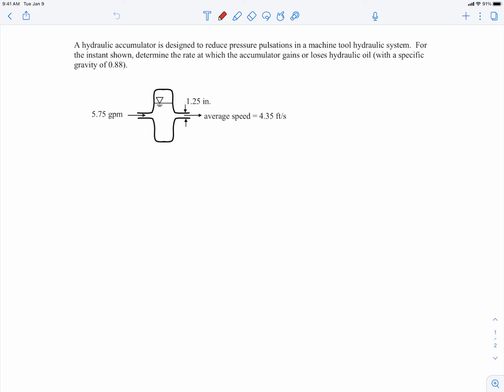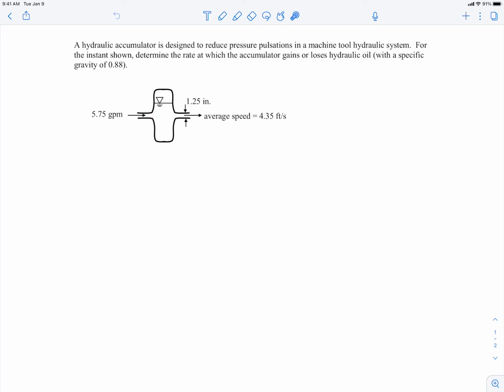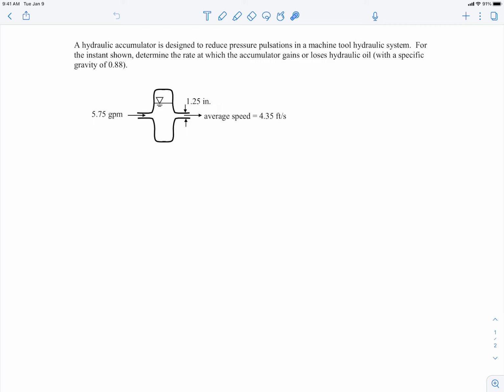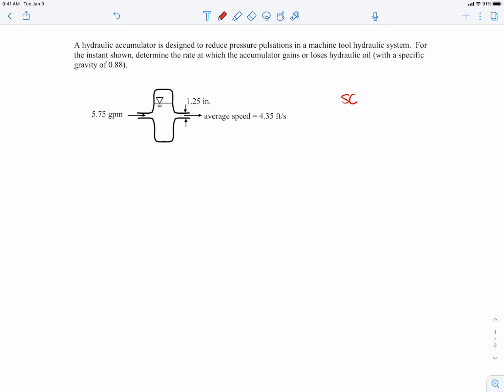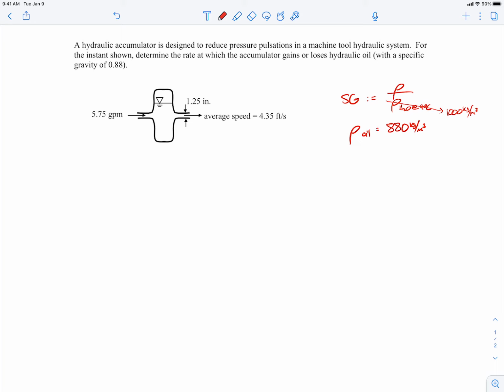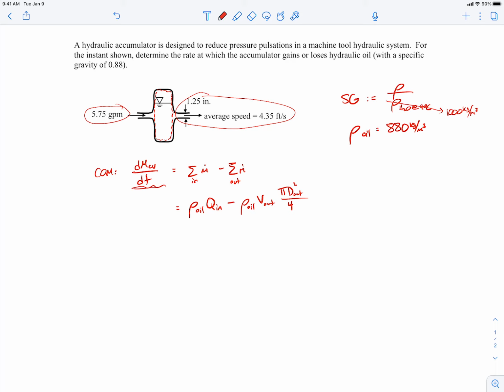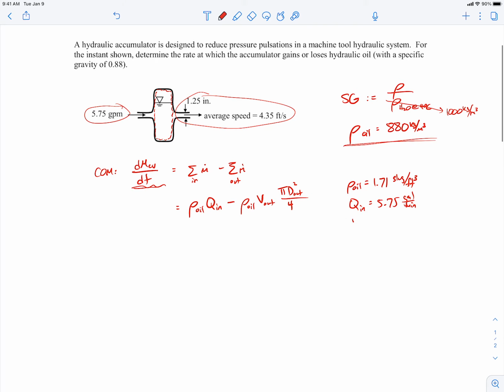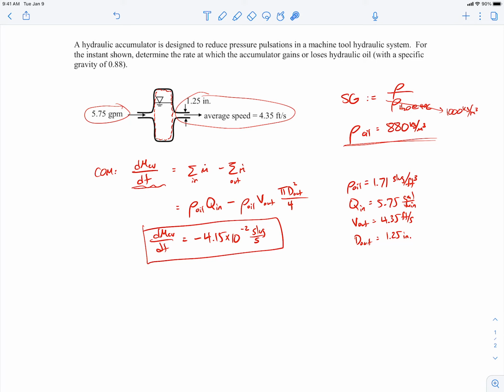Conservation of Mass Example - COM 22